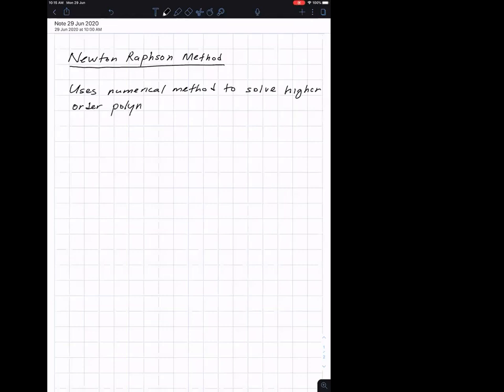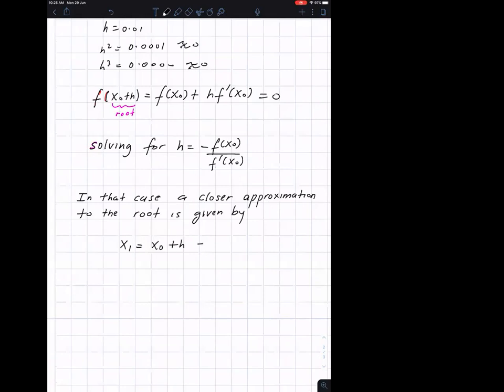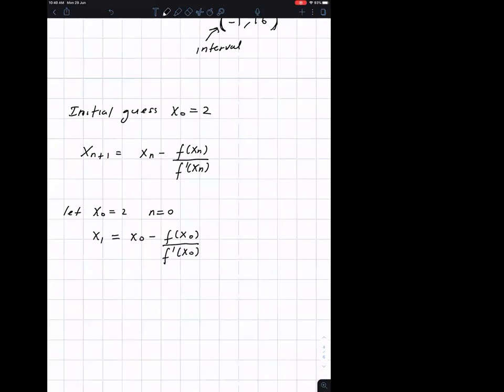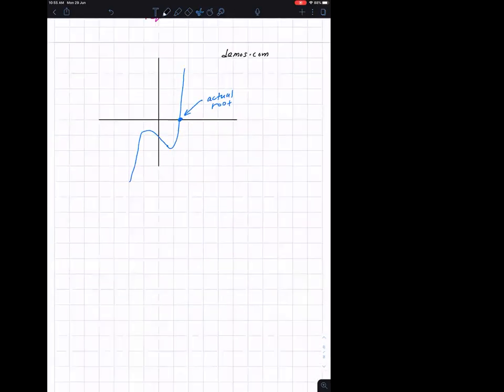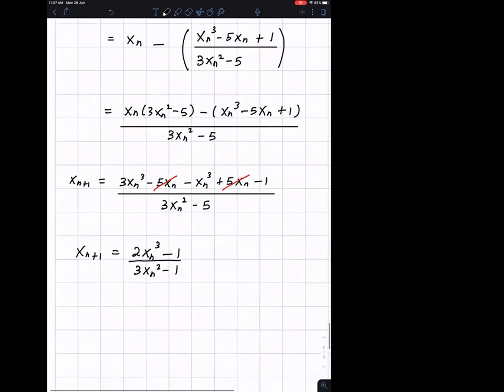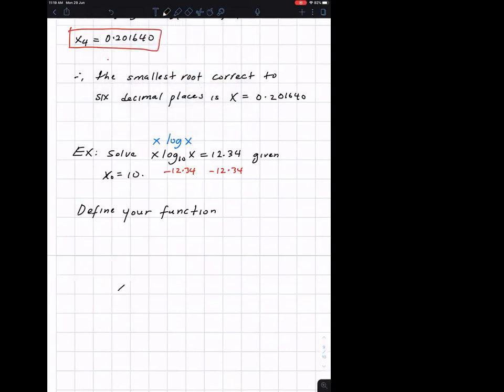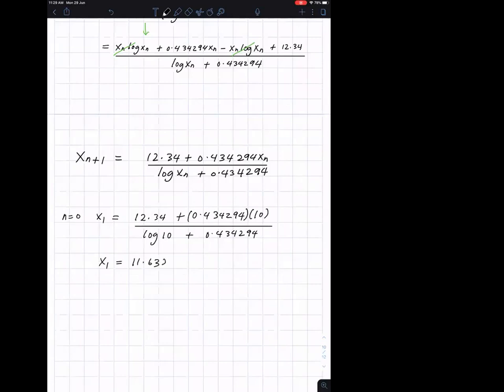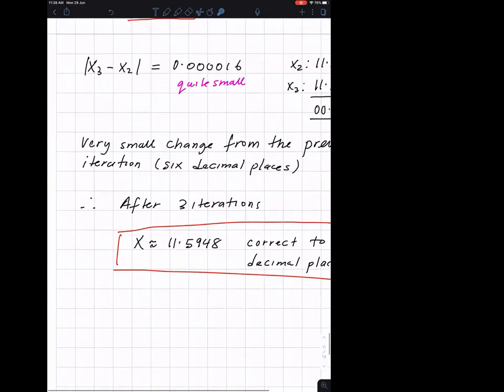Class 15 - Newton-Raphson Method - March 2020 Semester - Faculty of Engineering, AIMST University.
AIMST University - School of Engineering
Engineering Mathematics - Newton-Raphson numerical method